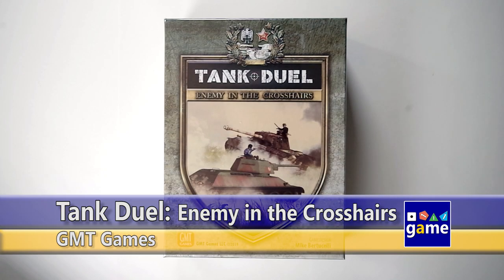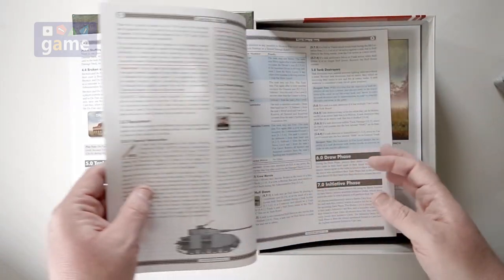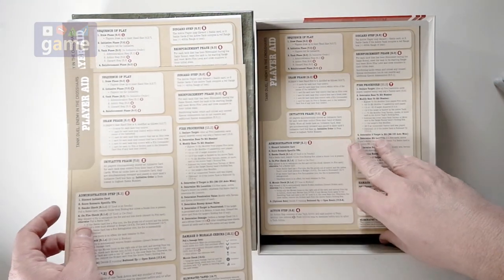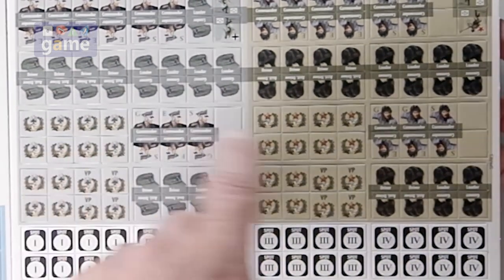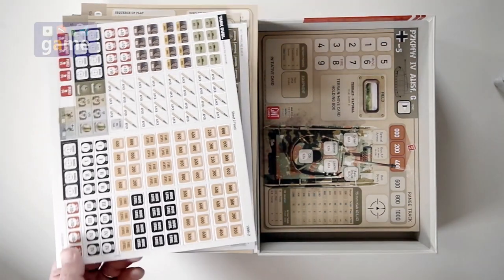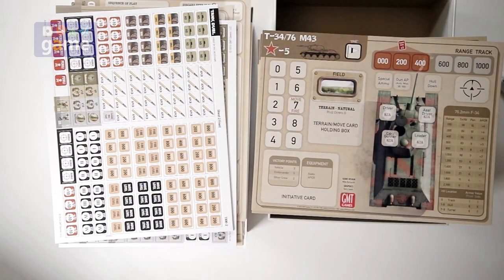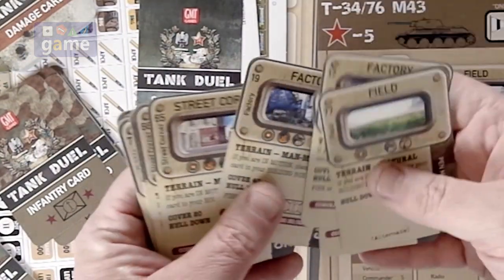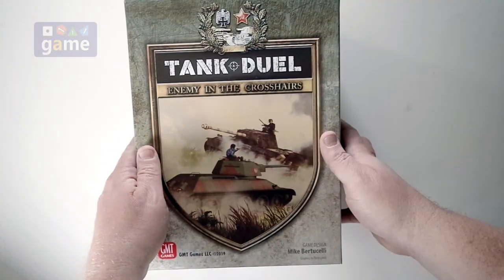Tank Duel: Enemy in the Crosshairs || unboxing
"Tanks for the Memories"
"Tank You For Being a Friend"
"Last Tanko in Paris"

Who doesn't love a good Tank pun?  And there certainly were none here.  But everyone loves tanks in wargames, including me when the scale is correct.  And in Tank Duel, you get that scale.  Tank vs. Tank.  In a duel so to speak.  For 1-8 players, Tank Duel from GMT Games includes a bunch of cards, counters, and tank boards so you can have a party and get tanked with your friends.